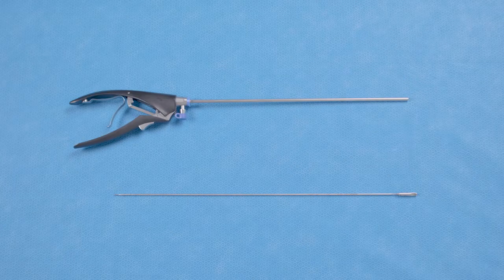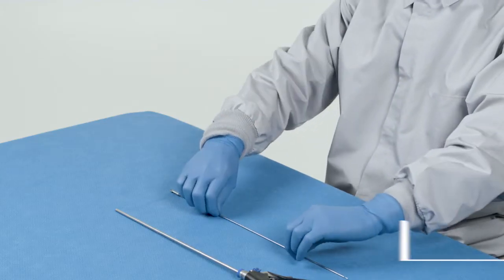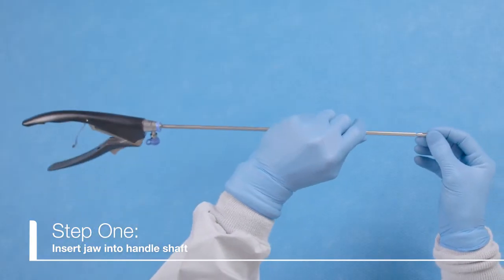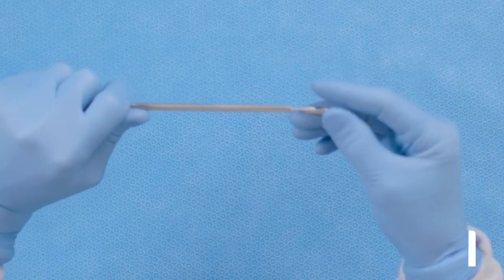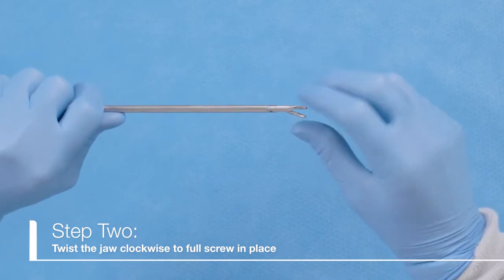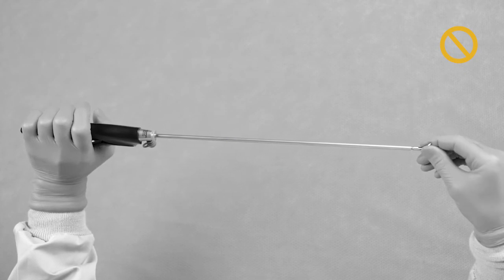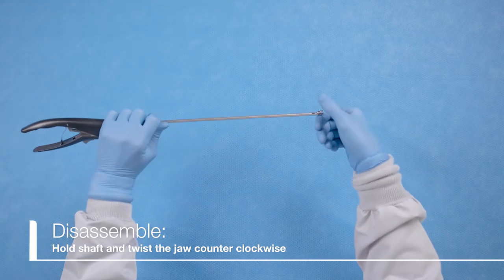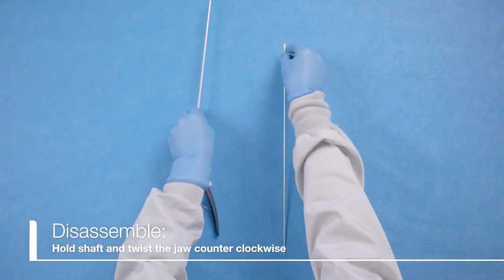HiQ+ Needle Holder Assembly Disassembly Tutorial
Instructional guide for the assembly and disassembly of the HiQ+ Needle Holders.